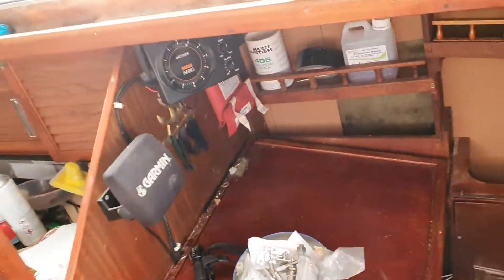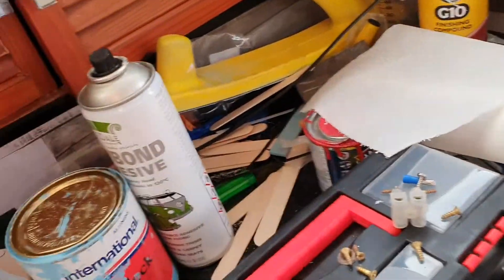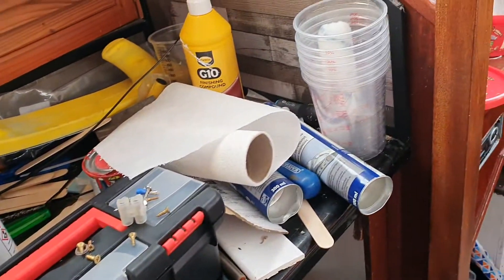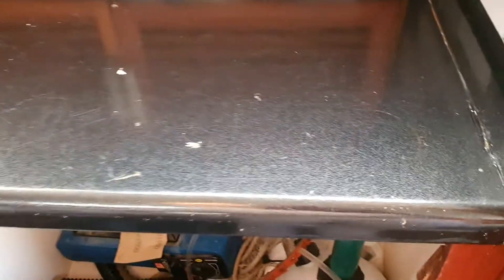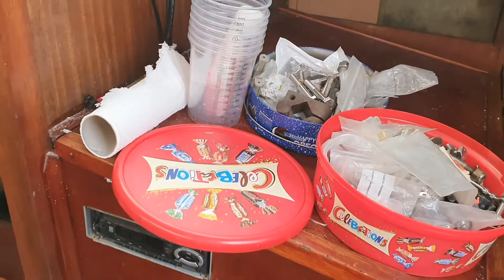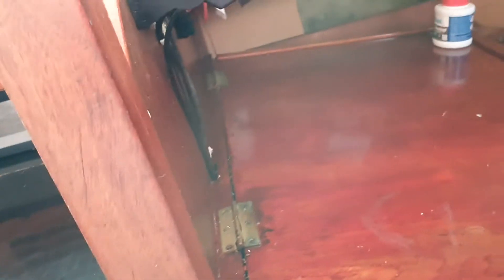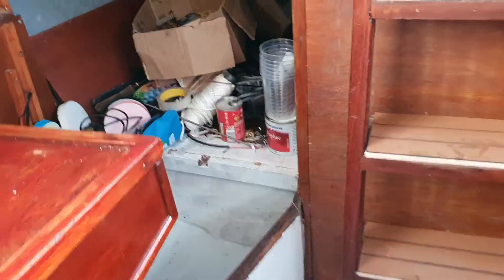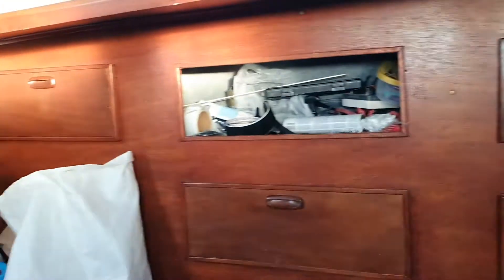CHARMER SAILINGS - CLEANING. Cobra 850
Cleaning and moving things out now ready for Friday 😁